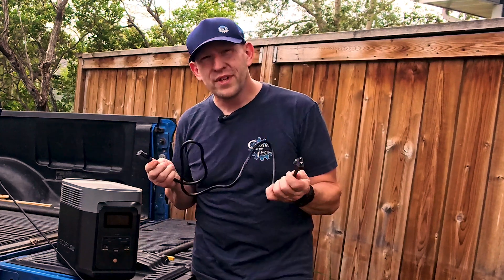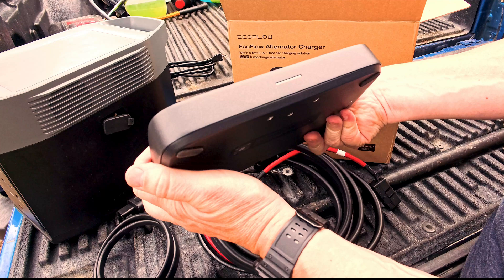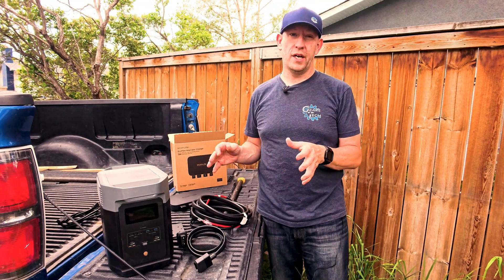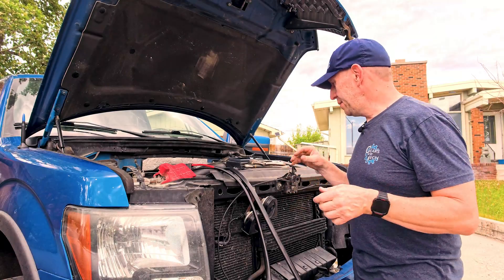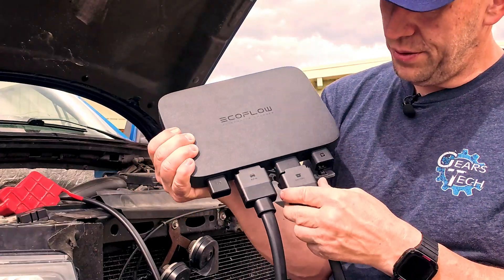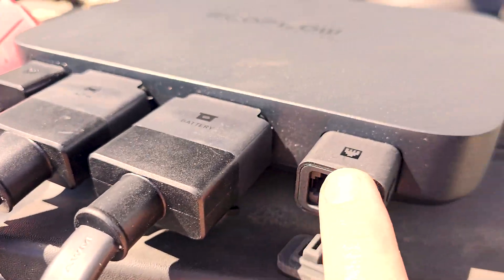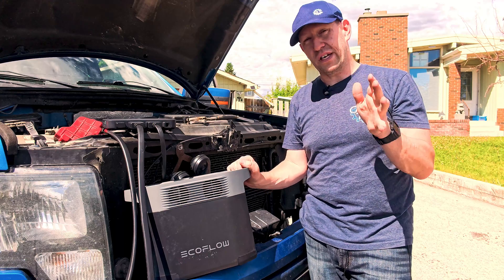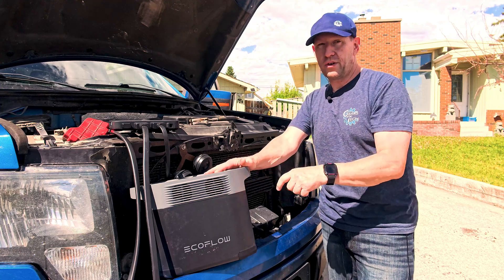How Easy Is The Ecoflow 800W Alternator Charger Install?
Welcome to Gears and Tech! ~ Ecoflow finally created a first party fast charger solution to get your power on the go FASTER! Do you need the NEW Alternator Fast Charger? How hard is it to install? Lets go through the complete install of this Eco flow supercharger!

Get rid of your loud, smelly, dirty Gas Generator! DELTA 2 is not just a battery; it’s one of the fastest-charging portable batteries in the industry, charging from 0-80% in 50 minutes. Using LFP chemistry, DELTA 2 is safer and lighter than previous models and has 3000 complete charge cycles. This next-gen power station is available now!

Some Ecoflow Products

EcoFlow and Fast Charger
Delta 2 Solar Bundle
Ecoflow Solar Panel
EcoFlow on Amazon
Ecoflow Solar Panel